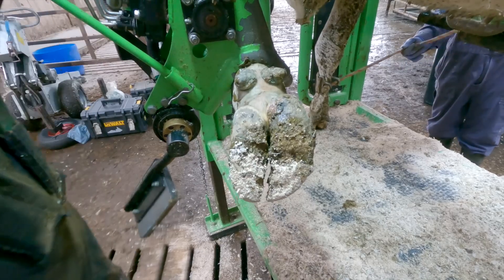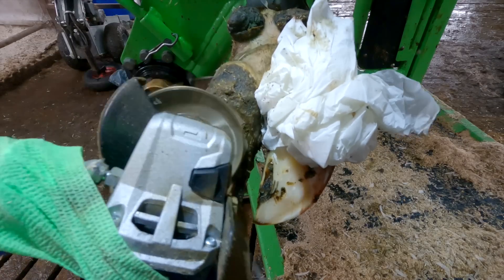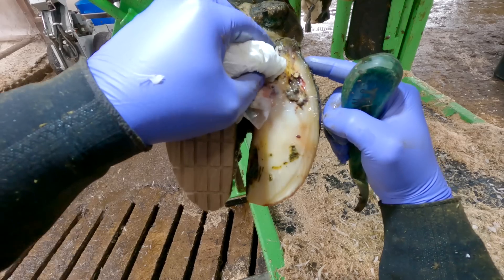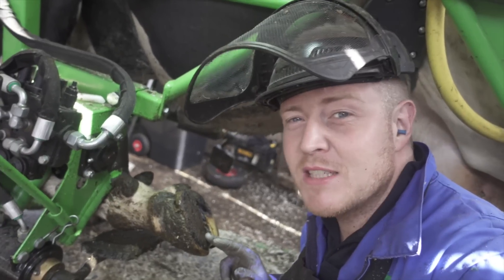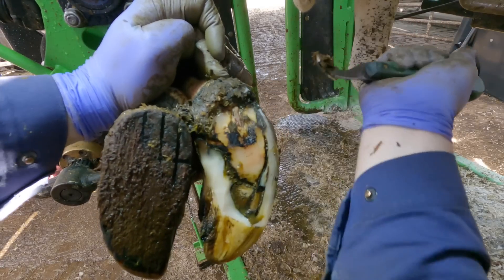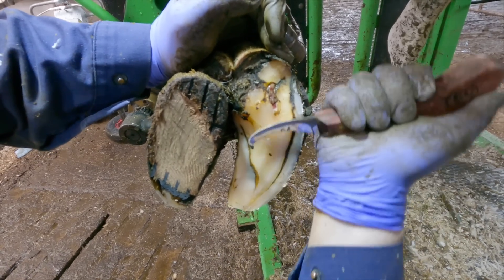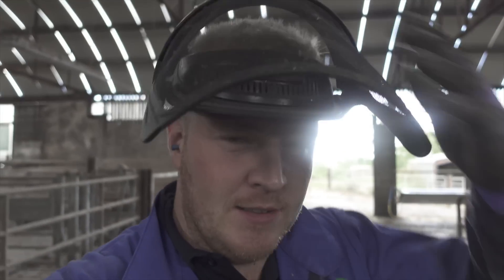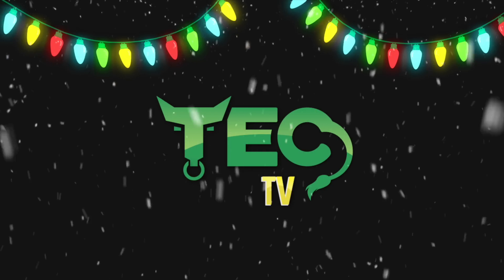Loud PUS BUBBLES AND SQUIRTS from Cow's Foot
Another day on the 12 Hooves of Christmas, This one gets interesting with a loud pus pop and is definitely one you want to follow the whole journey. It's a real-life hoof-trimming channel so you can see not everything goes to plan but boy do we get this cow on her way to a full recovery!